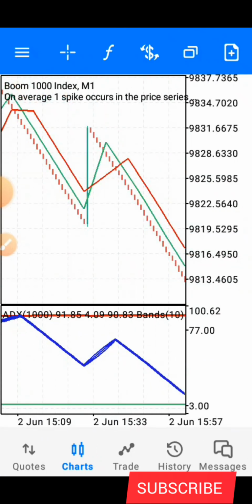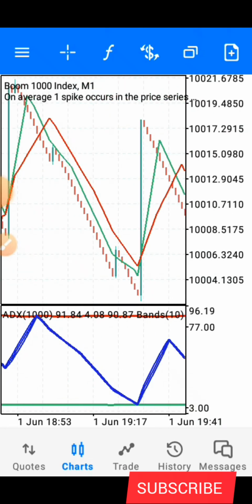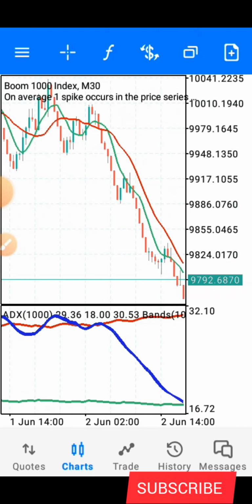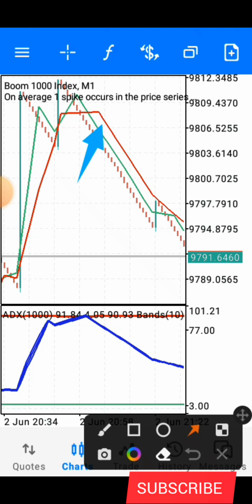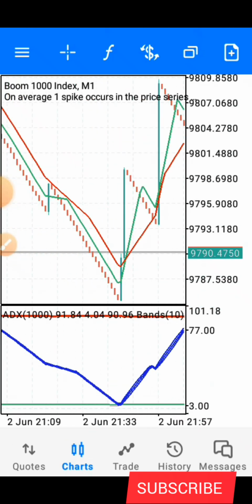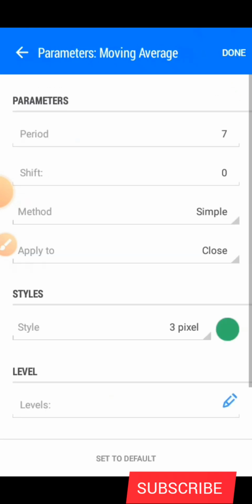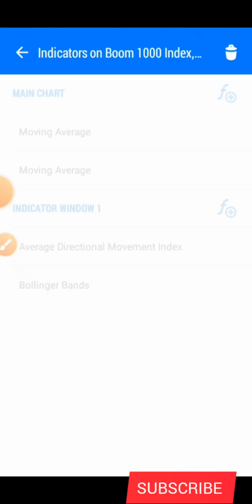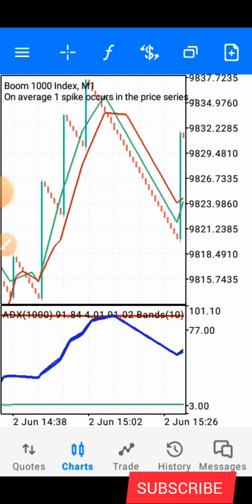🤑Trading Boom & Crash was Hard Until I Discovered This Strategy /